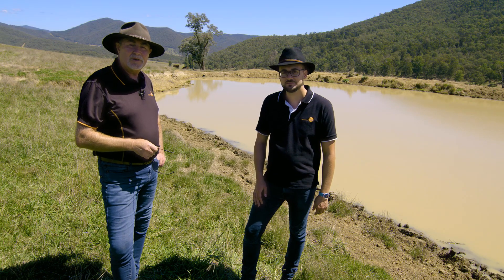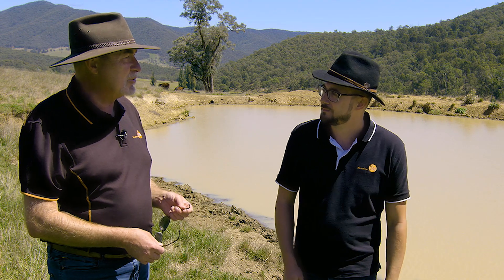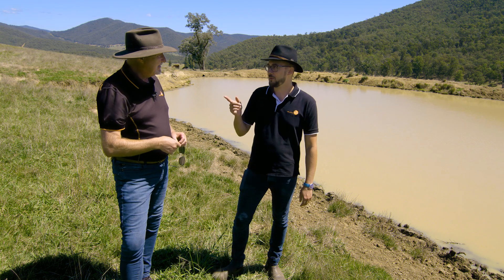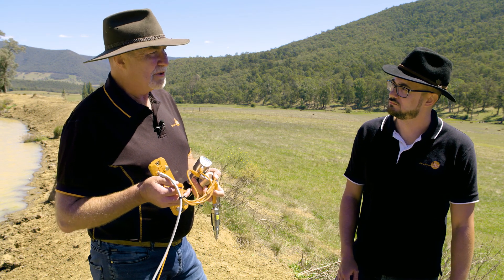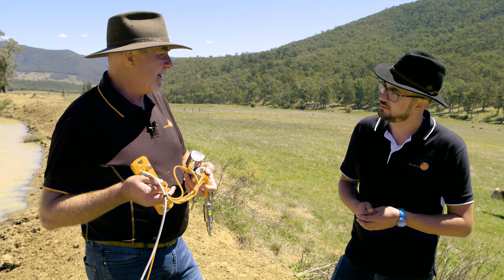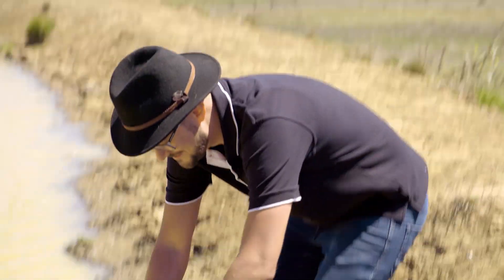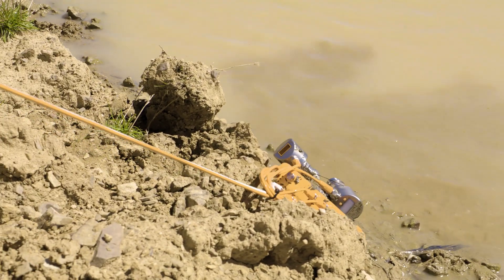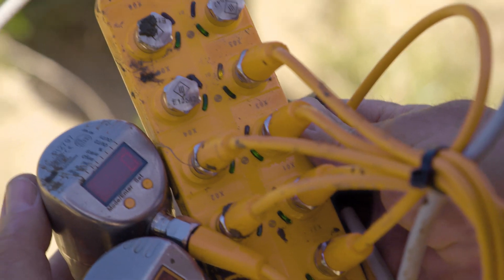Still Working: Oh Dam!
Freddie and Glenn from ifm Australia decide to get mucky with their I/O link master and a bunch of sensors on an Australian rural property. What happens when you throw a bunch of sensors and a sophisticated computer into a dirty dam? Find out in this episode of Still Working